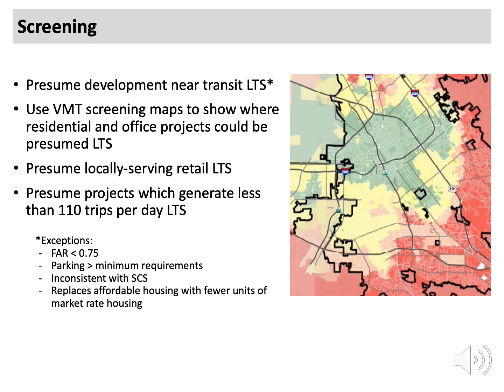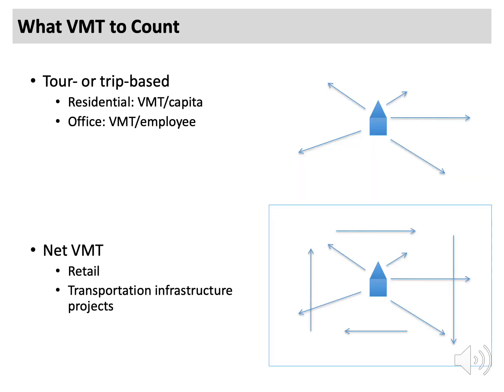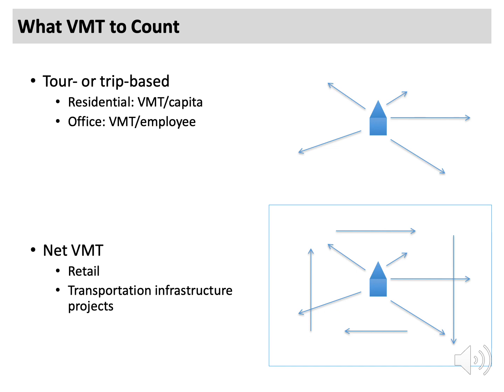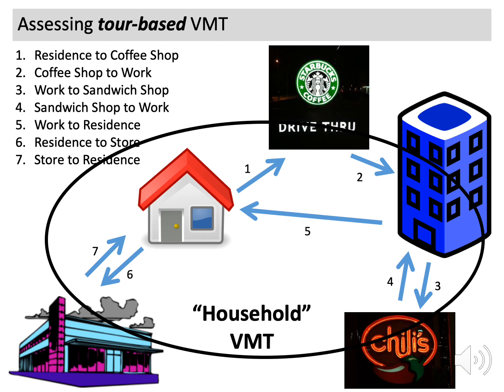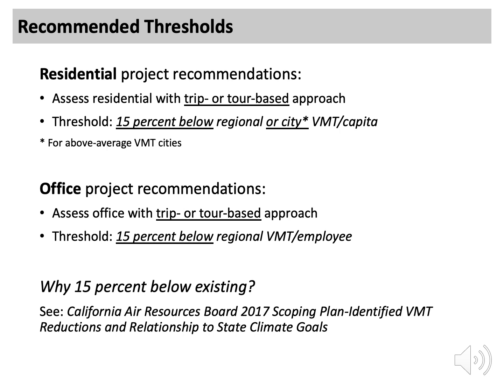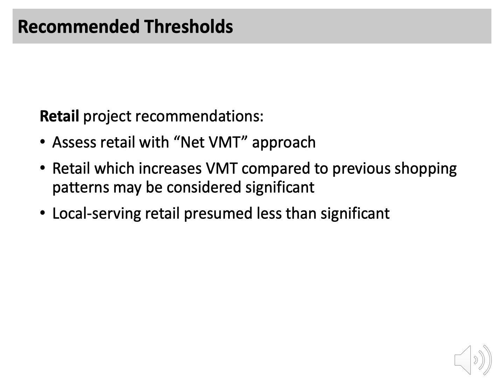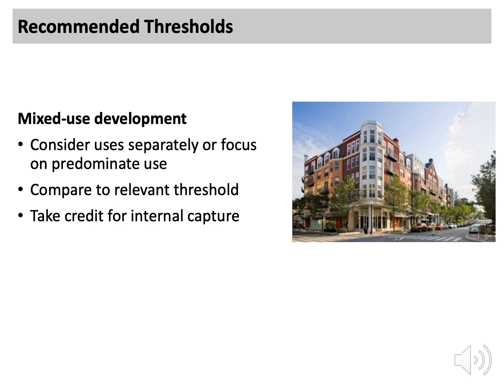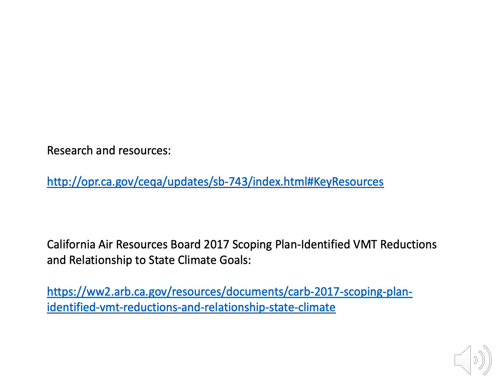Updating the Metric of Transportation Impact: Recommended Methods Land Use Projects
Narrated presentations explaining key points from the  Dec 2018 Technical Advisory for SB 743.